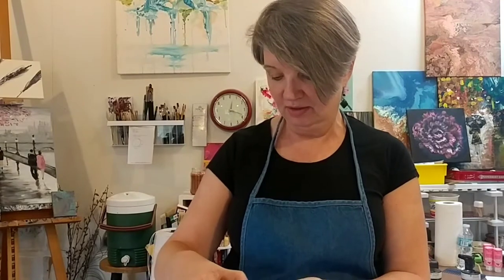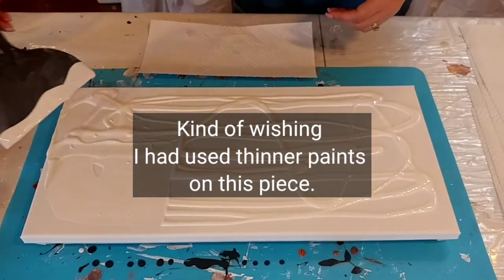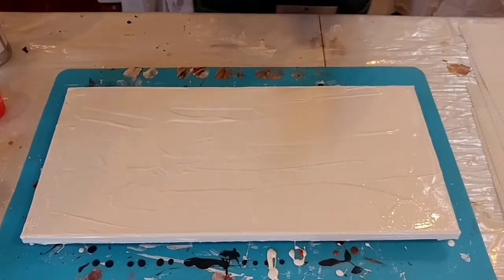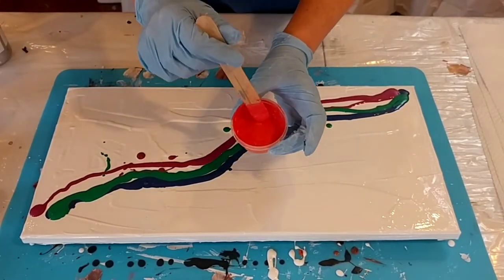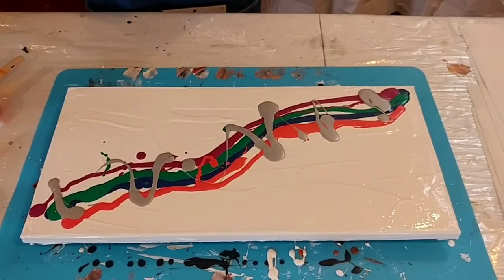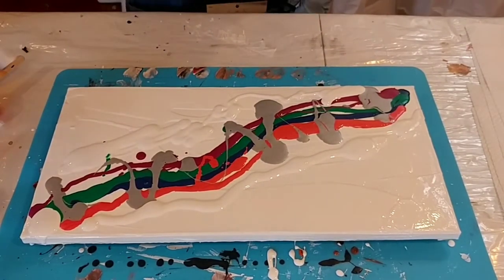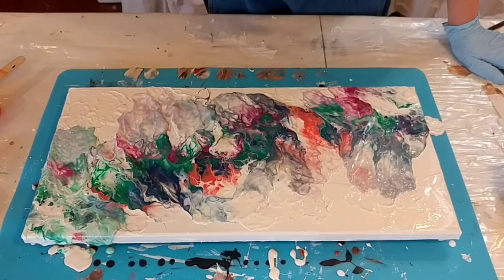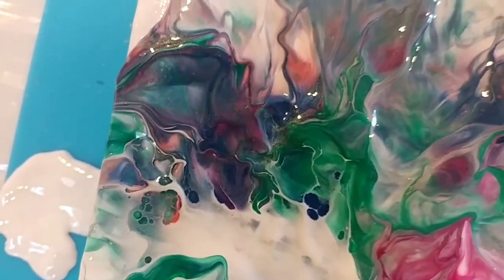English Garden: Acrylic Dirty Pour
YES! This one was put in my ETSY Shop!

Flow Mix Recipe I Usually Use:
5.5 oz.  Elmer’s Glue All
1.5 oz. Floetrol Flood

Links to Basic Tools I have purchased for my projects:
250 Clear Plastic Cups | 9 oz...
Liquitex Professional Flow Aid...
Elmer's Products, Inc E3860...
U.S. Art Supply Silicone Pouring...
FLOOD/PPG FLD6-04 Floetrol...
HUELE Assorted Colors Jumbo Push...
KobraTech Cell Phone Tripod Mount...

Red Devil 4718 3-Piece Plastic Knife Set